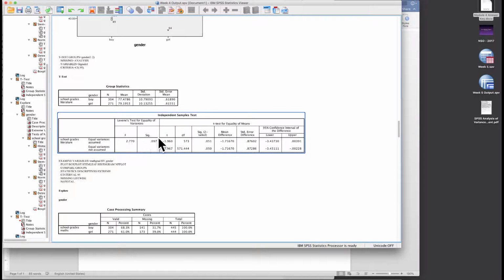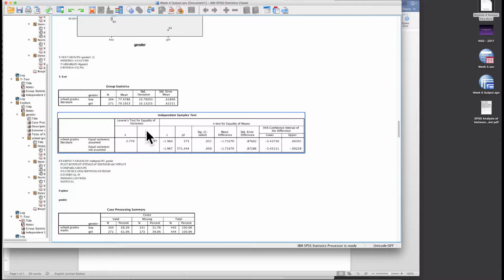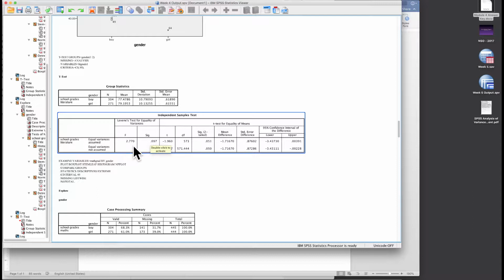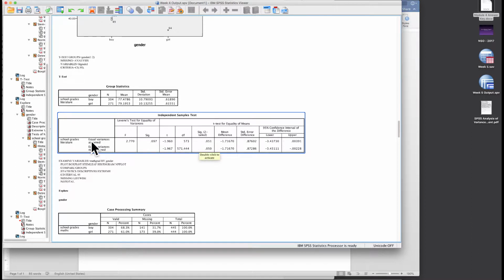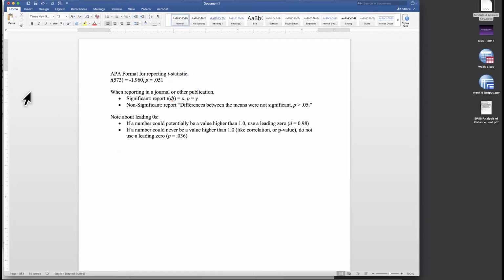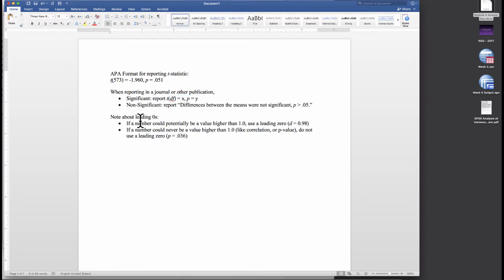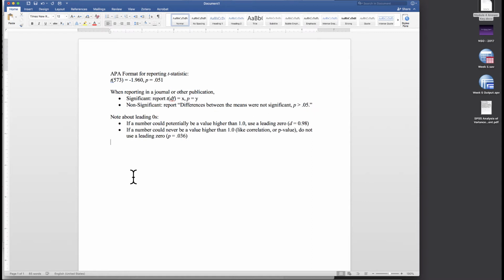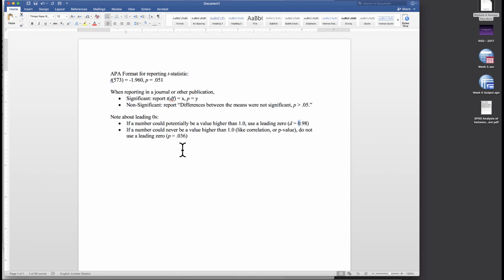LEAD786 - Week 4 Feedback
Feedback for LEAD786 Week 4 Assignment